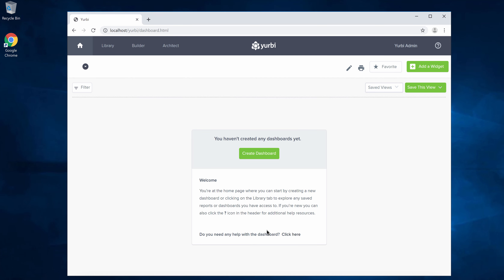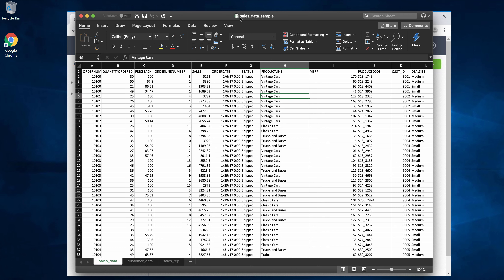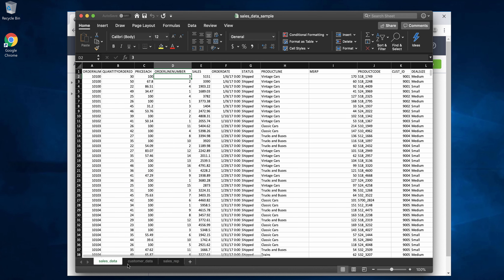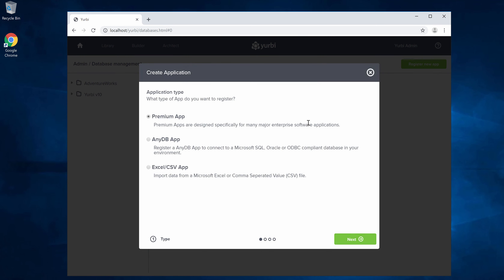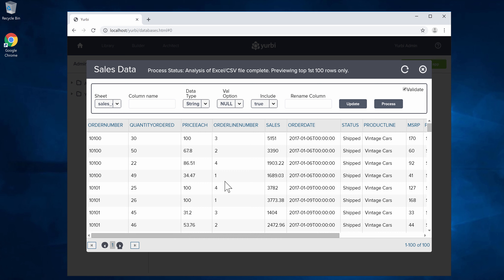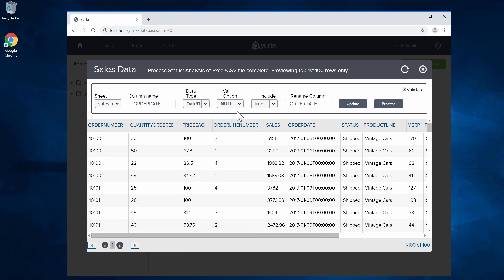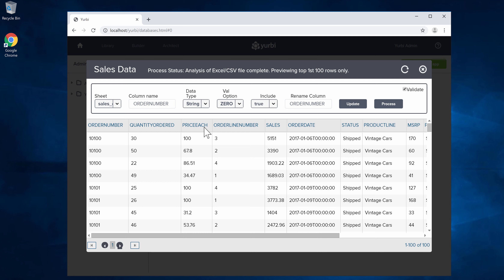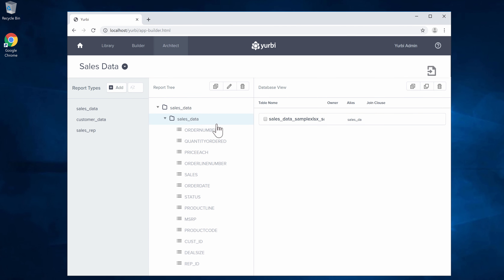How To Import Microsoft Excel Spreadsheets Into Yurbi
Learn more about how to register a spreadsheet as a data source and import Microsoft Excel data with Yurbi.

The key is properly formatting the Microsoft Excel spreadsheet so that everything can easily be imported into Yurbi.  But as you'll see in the video, not everything has to be perfect, Yurbi will allow you to make some corrections to labels and formats during the import process.

See the full details of this video on our Getting Started Guide

About Yurbi

Yurbi is a self-service BI platform that provides Software Vendors, Resellers, and Enterprise organizations an affordable and easy way to white label and embed dashboards and reports anywhere their users want to consume and interact with data.